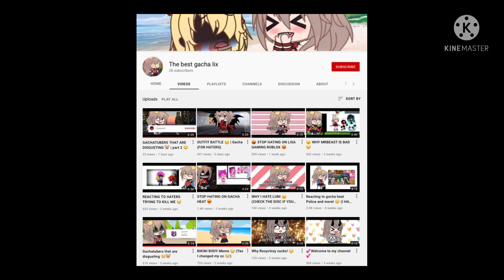Response to “the best gacha lix”